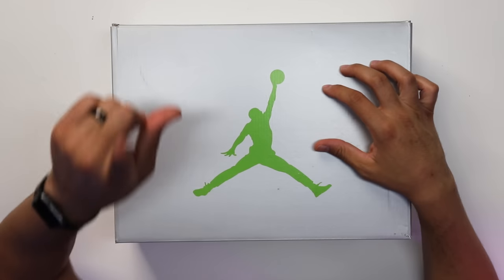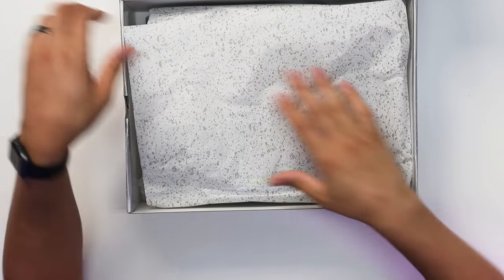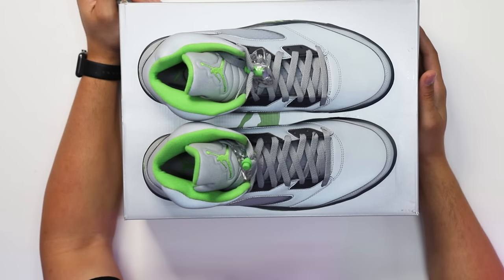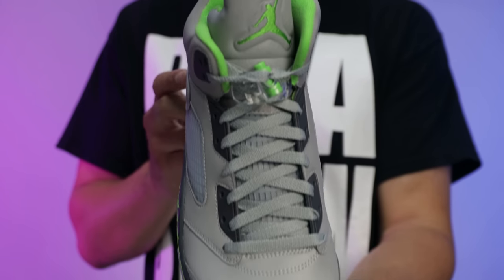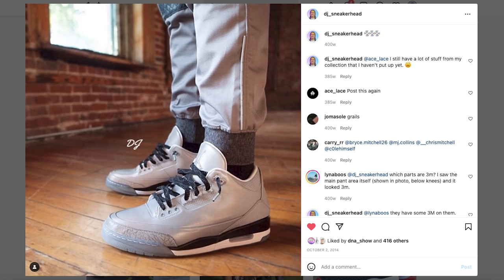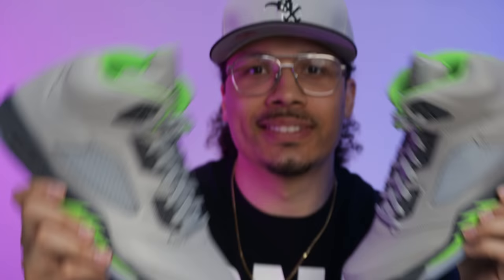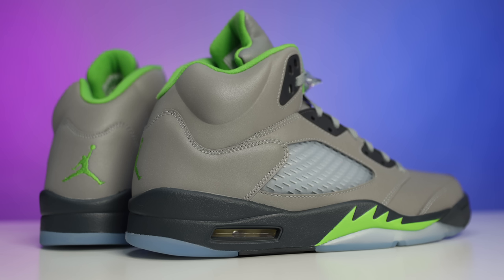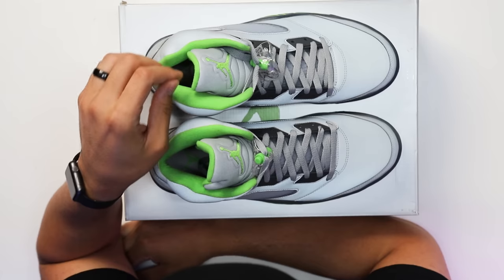Air Jordan 5 Green Bean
Color: Silver/Green Bean-Flint Grey
Style Code: DM9014-003
Release Date: May 28, 2022
Price: $200

Originally released in 2006, the Air Jordan 5 “Green Bean” will be making its retro return in 2022.

Dressed in a Silver, Green Bean, and Flint Grey color scheme. This Air Jordan 5 will look exactly like the original release featuring a Silver base covered in a 3M reflective material. Other details includes Green Bean contrasting accents atop Grey midsole and translucent outsole.

via SBD

🔥🔥🔥 SHOP 🔥🔥🔥